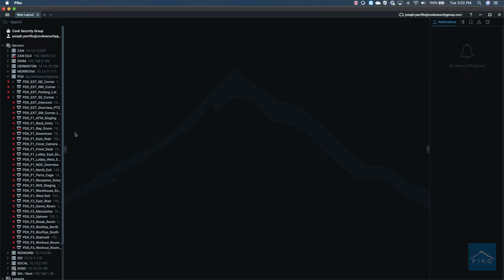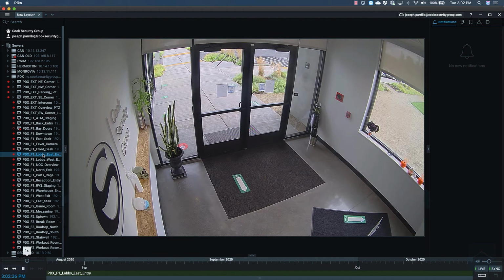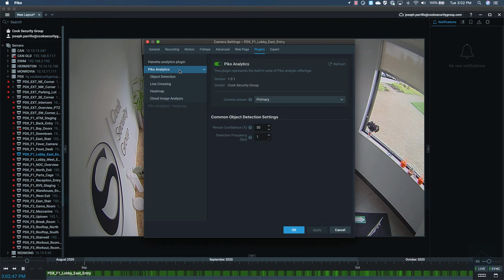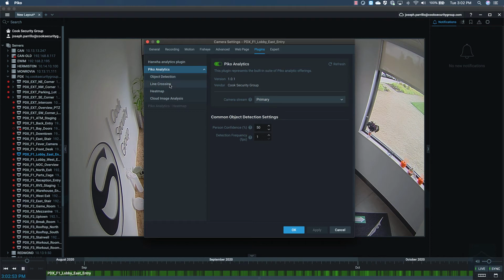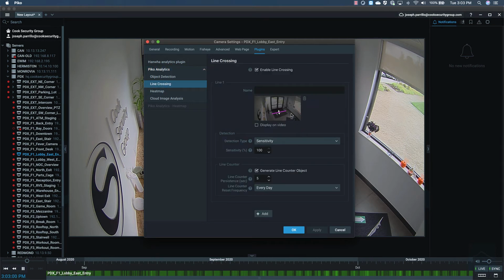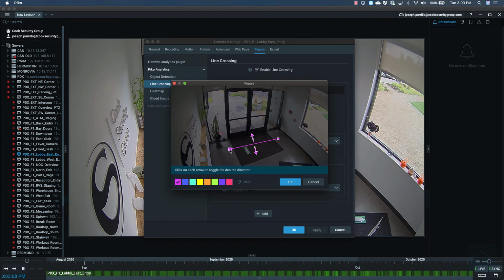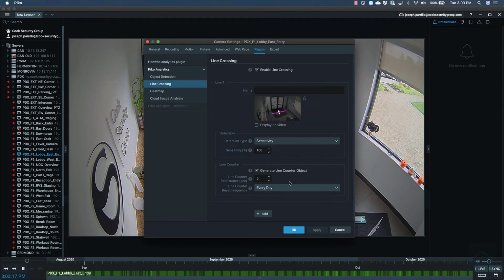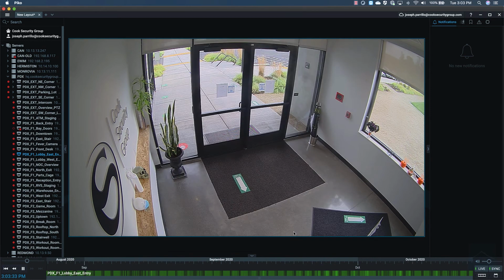Piko Tutorial - Line Crossing Plugin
In this Piko tutorial, we will show viewers how to turn on and use the Line Crossing Plugin within Piko. Learn how to optimize your workflow with this helpful tool!